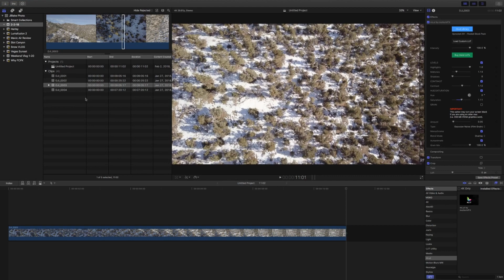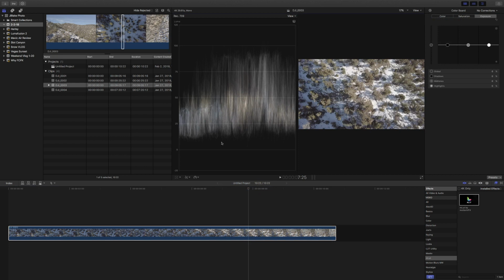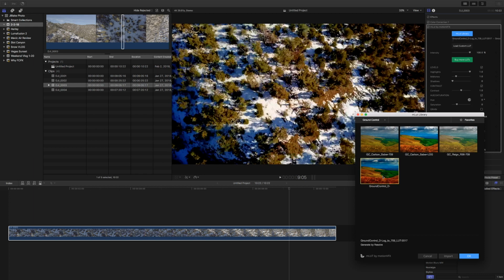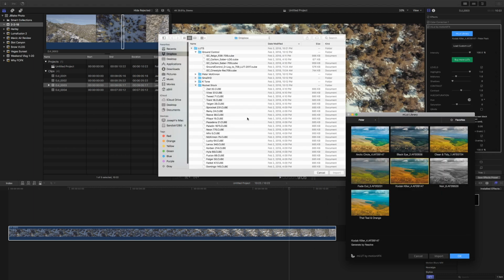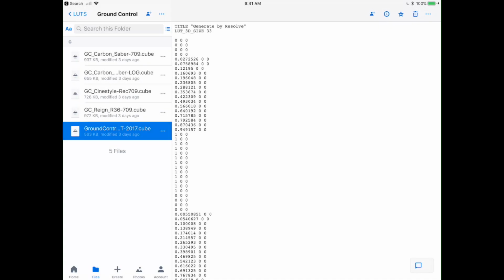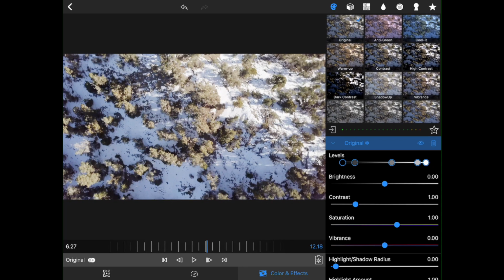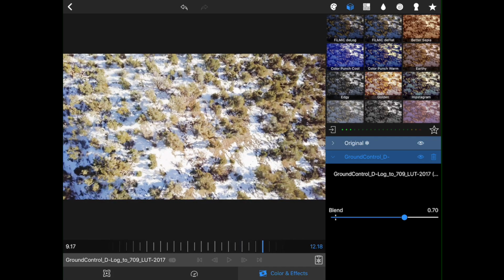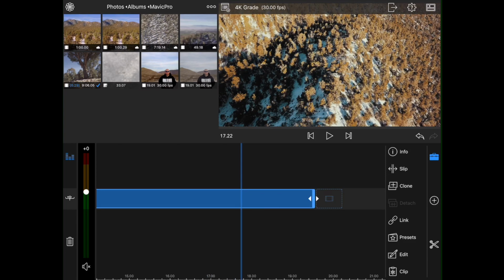How-To: Using LUTs with Final Cut and LumaFusion. Where to get them and how to use them!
Gear:
Main DSLR
Bestest Lens
Favorite Lens

New Leaks from GoPro!: "GoPro Hero 8 Leak"